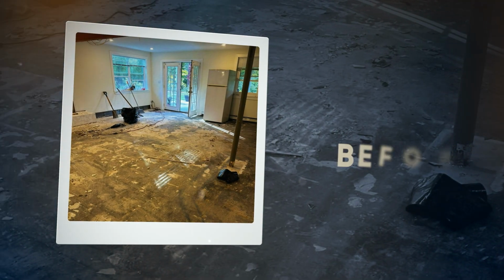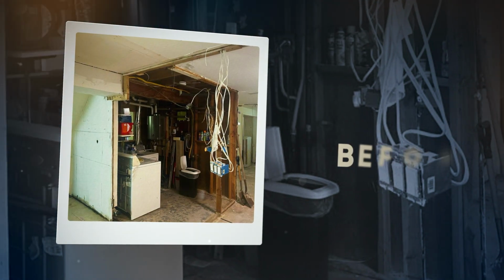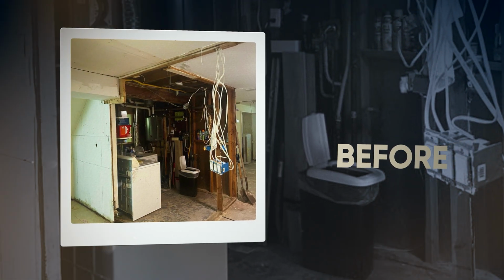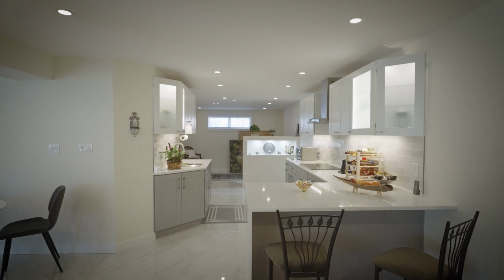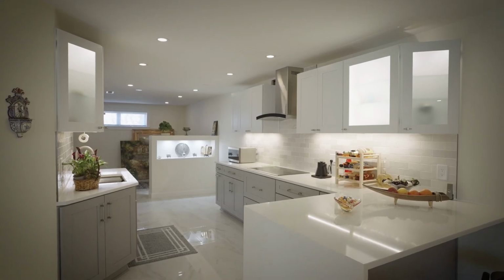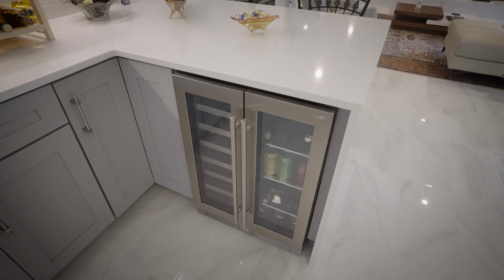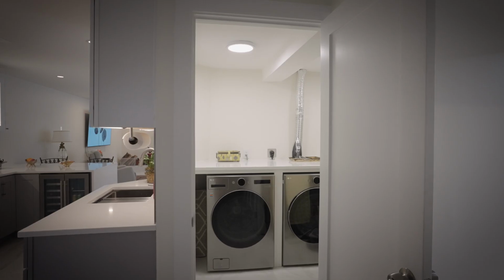Ruined Abandoned House Reconverted! Before & After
Join us on a fascinating journey where we will witness the extraordinary transformation of a tired and rundown house into a dazzling masterpiece! In this video, the talented designer takes on the challenge of breathing new life into every corner of the house. Prepare to be inspired as you witness the magic of creativity and design expertise at work, transforming a dilapidated space into a dream home that will leave you in awe. Get ready for a dose of interior design inspiration and renovation goals in our latest home redesign video!

City Kitchen and Bath: @citykitchennandbath